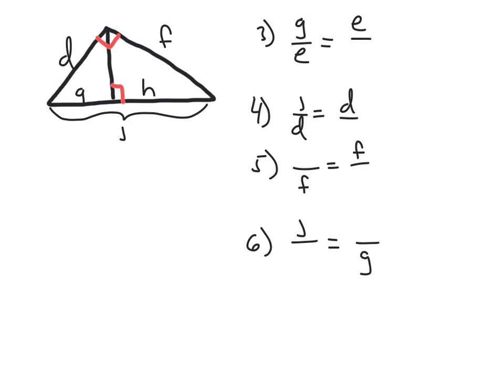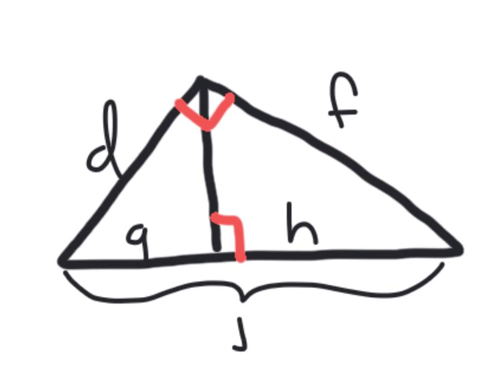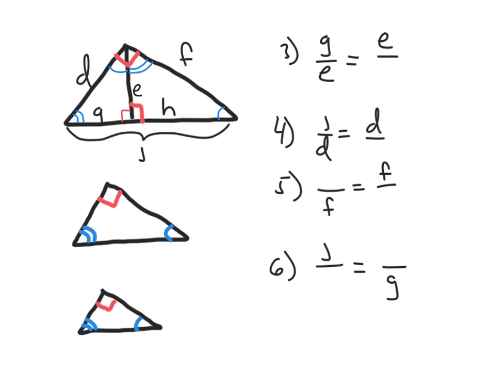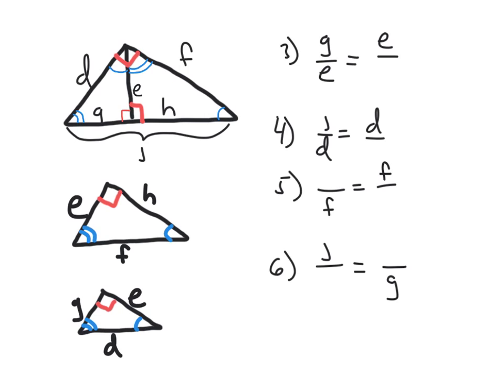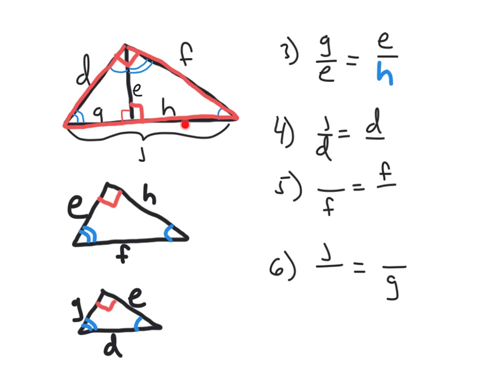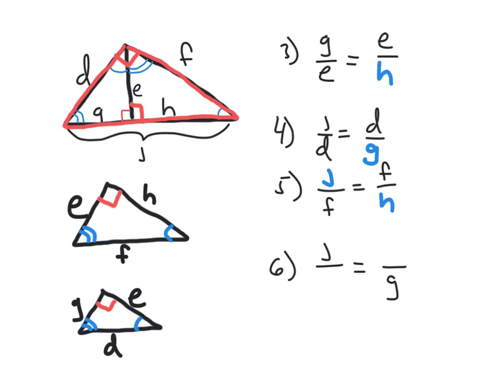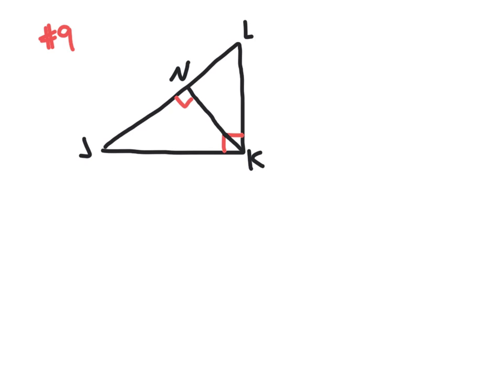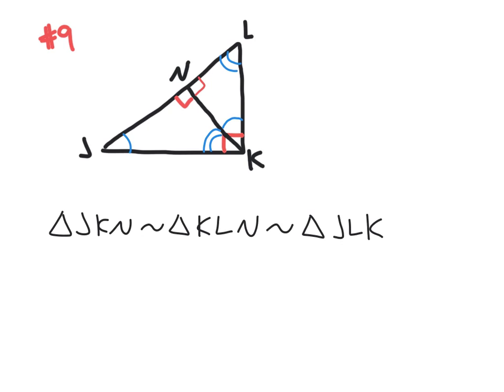Geo Sec. 7.4 Day 1 Recap